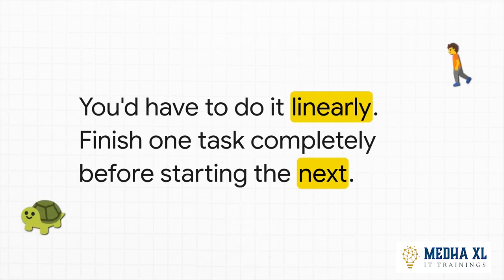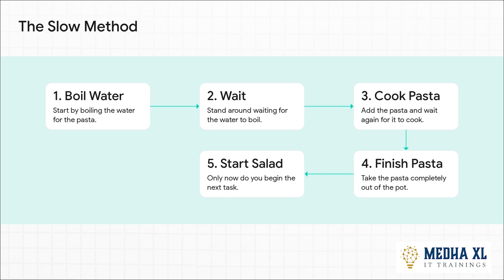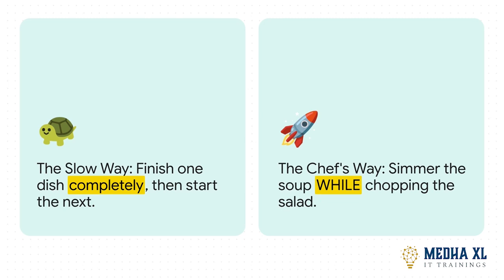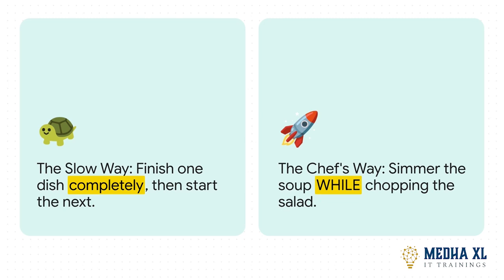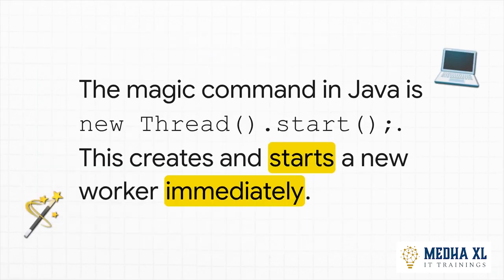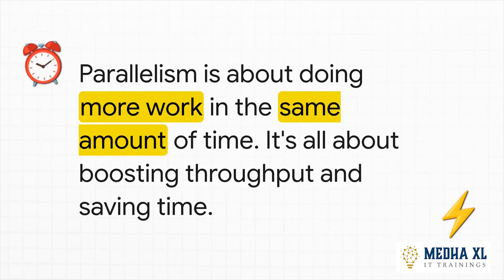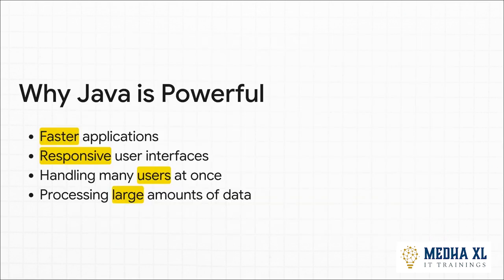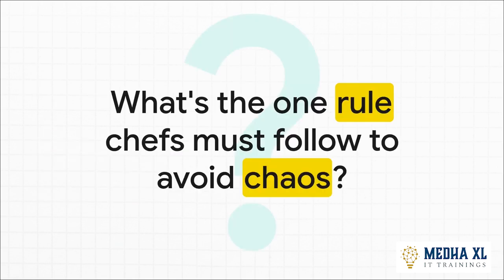Multithreading in Java Made Simple ⚡ | Threads, Runnable & Synchronization Explained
Want to know how Java can run multiple tasks at the same time? 🚀 This video breaks down Multithreading with simple examples and real-world analogies!

What you’ll learn:
🔹 What threads are and how they work in Java 🧵
🔹 The difference between Thread and Runnable
🔹 How to start threads using Thread.start() ⚡
🔹 Why synchronization is important to avoid conflicts 🔒
🔹 Real-life analogy: A chef cooking multiple dishes at once 👨‍🍳🍲

💡 Key Message: Multithreading = efficiency + speed. It makes Java perfect for building powerful, high-performance applications.

👉 By the end of this video, you’ll understand concurrency in Java and how to use it in your own projects.